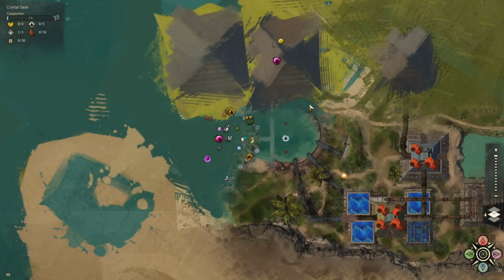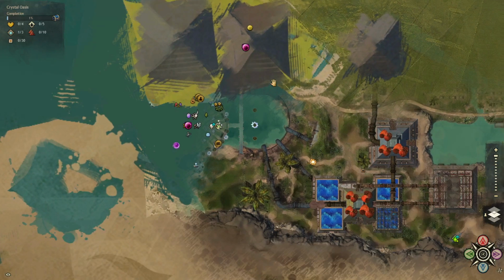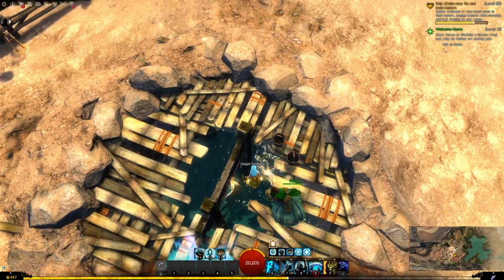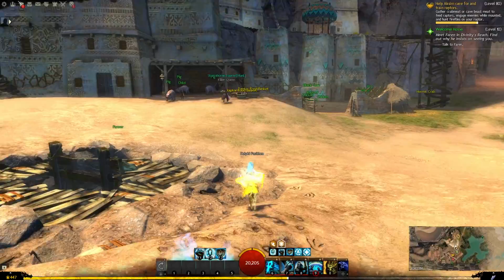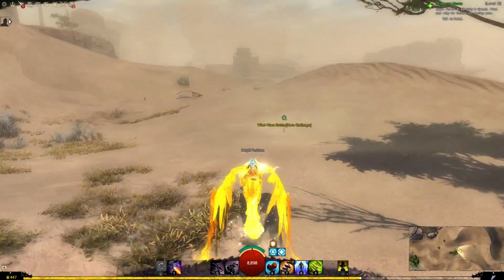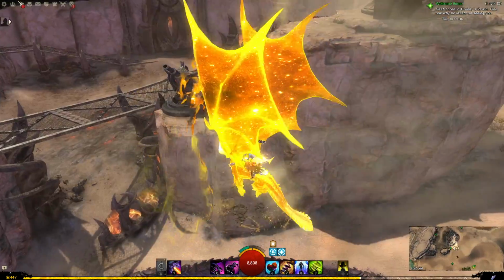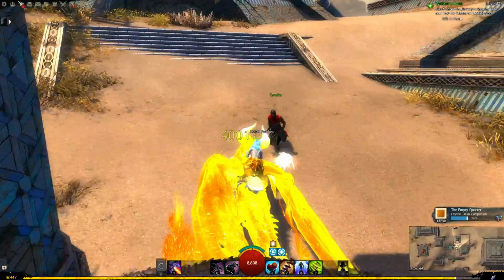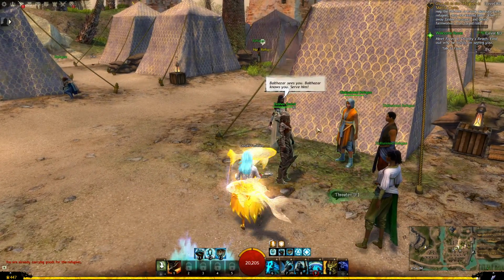Crystal Oasis Part One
I chase some fireflies and find the little easter egg that everyone knows about by now probably.